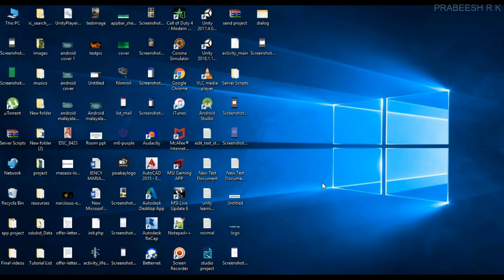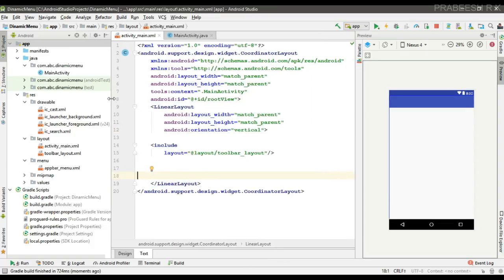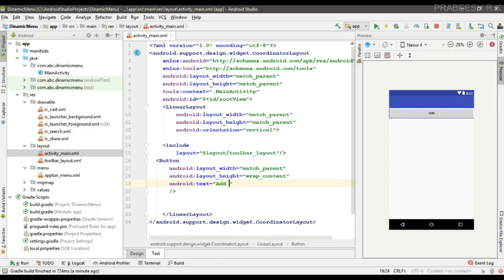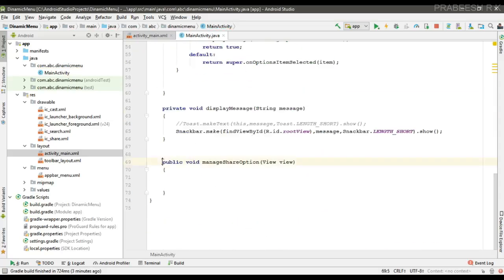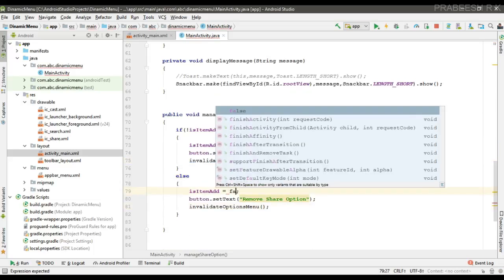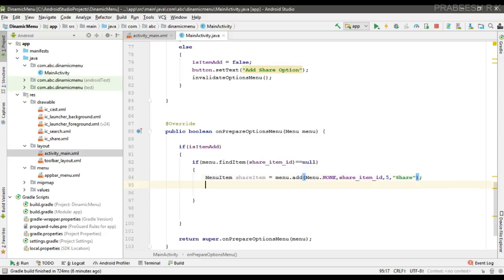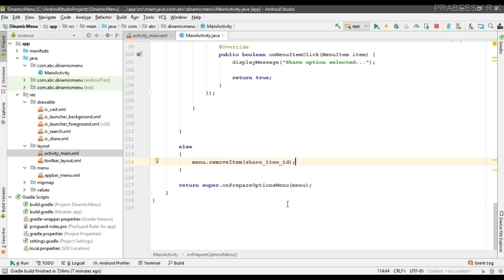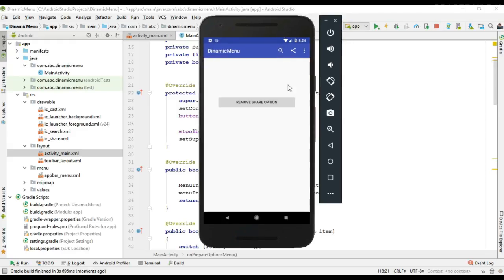Android tutorial 2019 Add Remove Options Menu Items at Run time